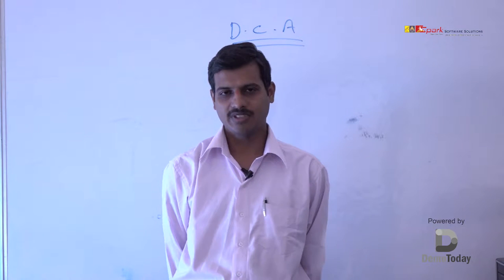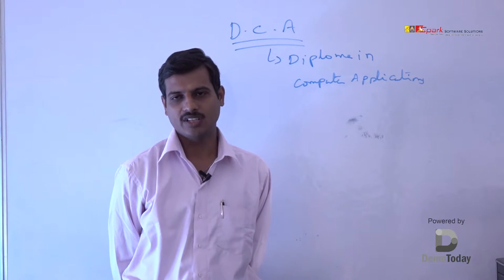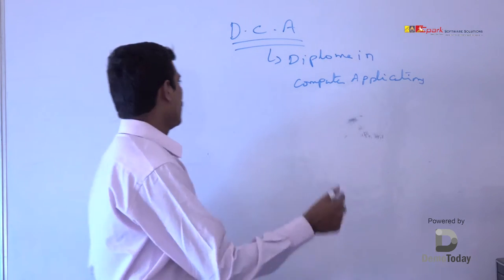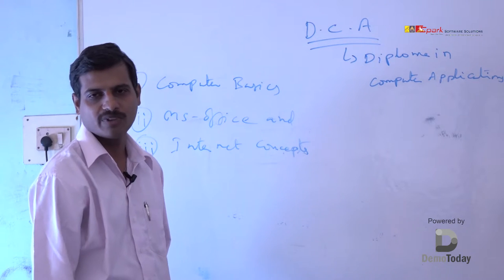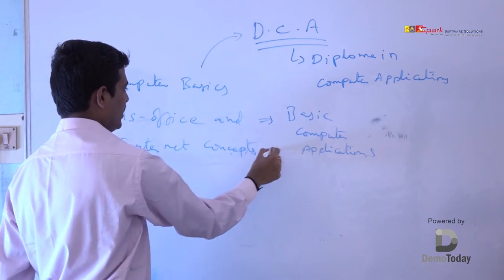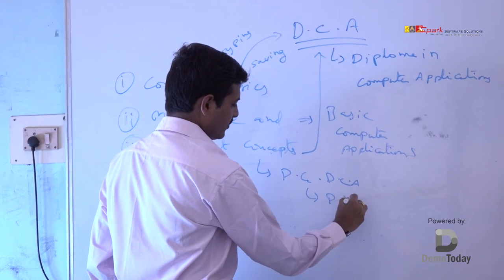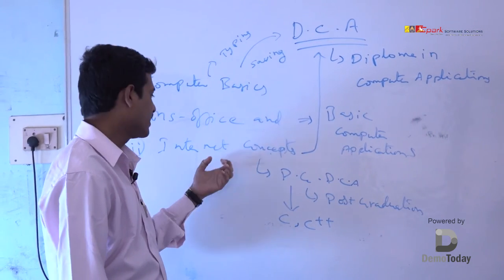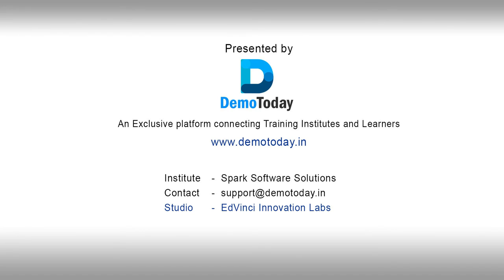SPARK_SOFTWARE_SOLUTIONS_DCA Demo Class_Presented by Demotoday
Topic:Diploma in Computer Application(DCA)

Institute:Spark Software Solutions

Courses Offered: DCA, C, C+i+, Java, and Different software courses

Established: 2006

Number of students Trained: Around 2000+

Description : Spark Software Solutions offering sap training,tally training, computer training,and other Software Courses in Hyderabad